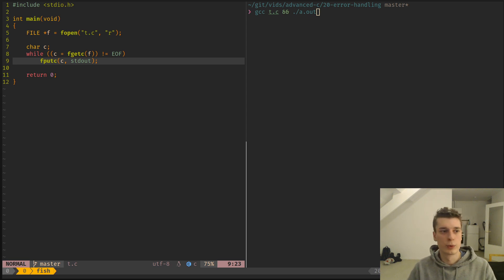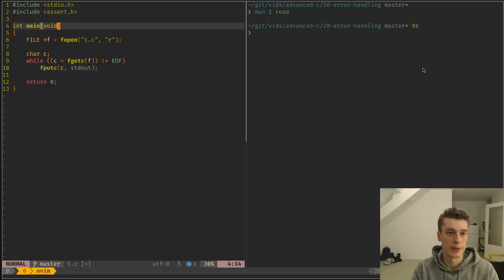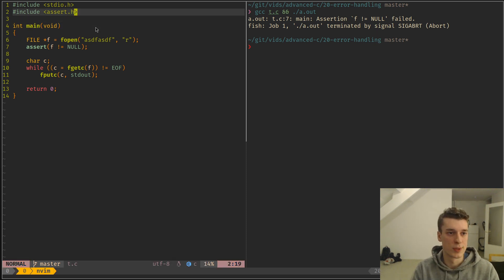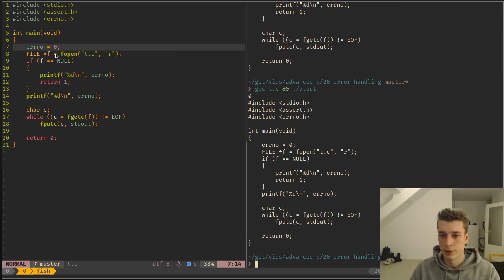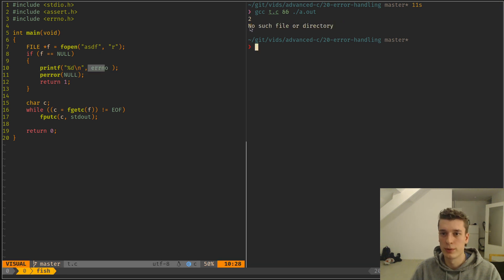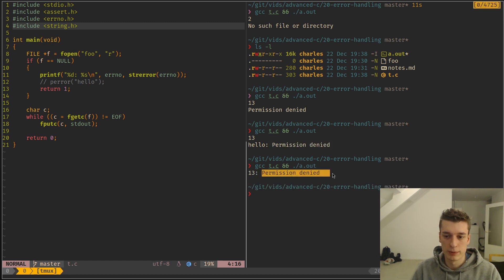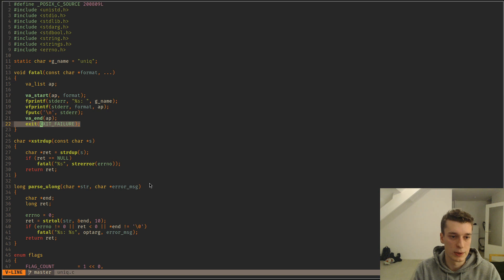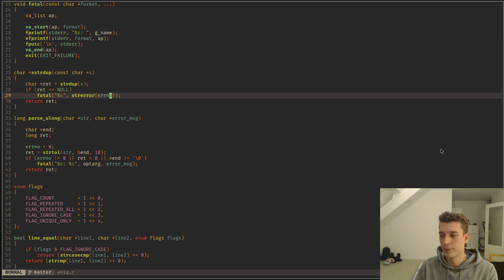Advanced C 20: Error Handling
How to do error handling in C and get specific error in a human readable form.